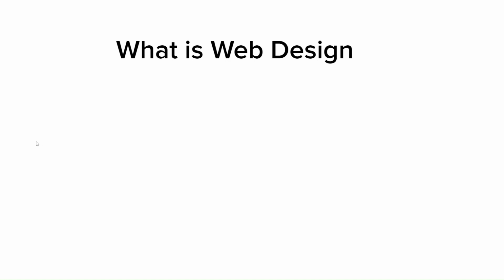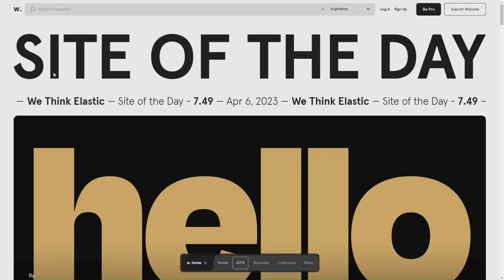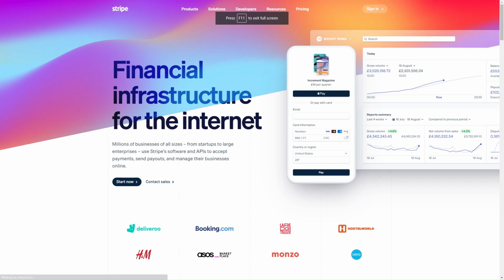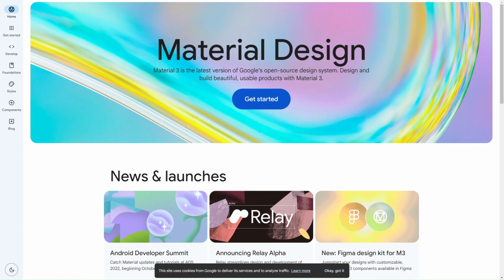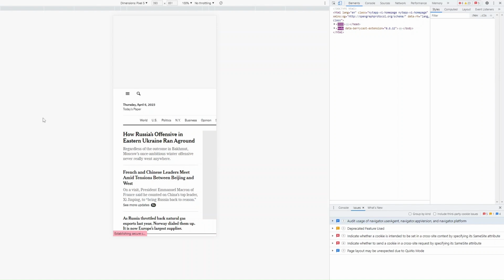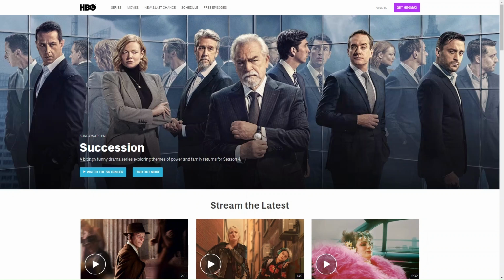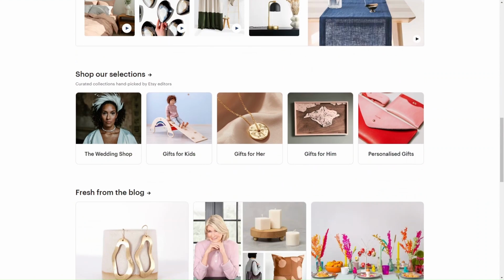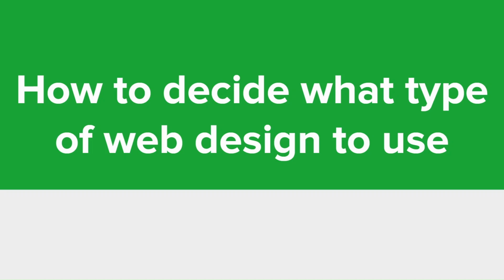Web Design 101: Choosing the Right Style for Your Project | Web Design Tips and Tricks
Welcome to our Website Design Tips Tutorial! In this video, we'll explore the fascinating world of website design, uncovering its intricacies, and various types, and offering practical examples to help you make informed design decisions.

Website Design is the art of creating visually appealing, user-friendly web interfaces. It involves a combination of aesthetics and functionality, making it crucial for any online venture. In this tutorial, we'll delve into the following types of web design:

1-Minimalist Design: Discover the beauty of simplicity with examples from top-notch websites like Apple and Duolingo.

2-Flat Design: Explore the clean and colorful world of flat design, akin to platforms like Spotify, and understand its impact on user experience.

3- Responsive Design: Learn why responsiveness is essential in today's multi-device era and how it ensures your website adapts seamlessly to different screens.

4- Full-screen Design: Dive into the immersive experience of full-screen design and uncover its potential to captivate users.

5-Card Design: Explore the trendy card-based layout, often seen on social media platforms, and its advantages for presenting content.

6-Illustrative Design: Uncover the power of visuals and storytelling through illustrative web design.

We'll also guide you on how to decide which web design type suits your project best, offering valuable insights and a balanced, informative tone throughout. Whether you're a beginner or a seasoned designer, this tutorial will equip you with essential website design knowledge.

LinkedIn: ProfileTree - We Design and Digital Marketing